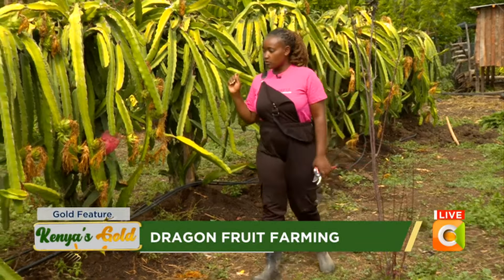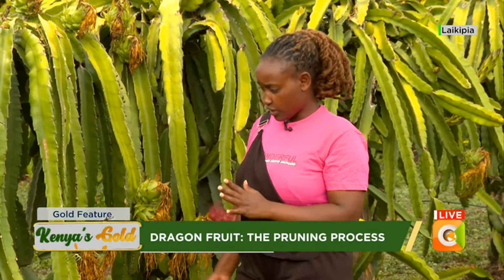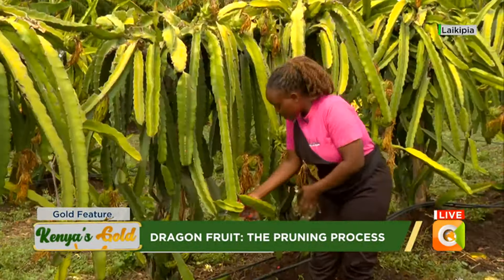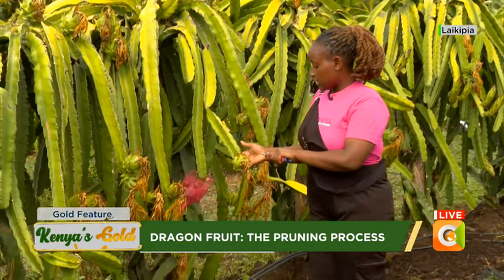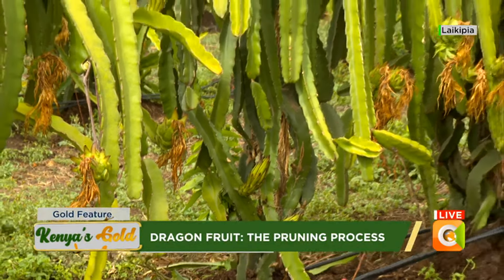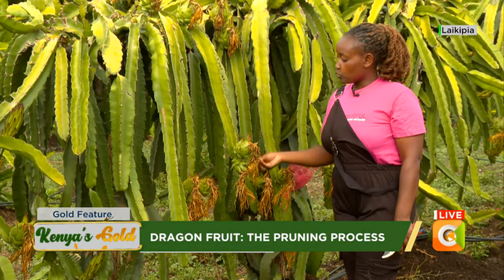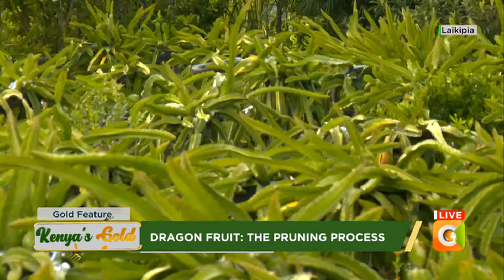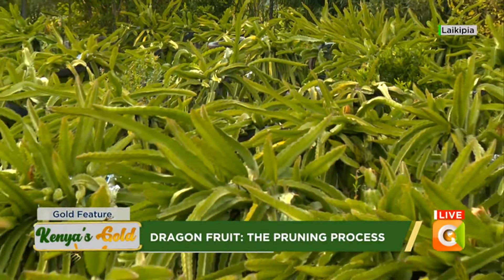| Kenya's Gold | Dragon Fruit: The pruning process - Gold Feature